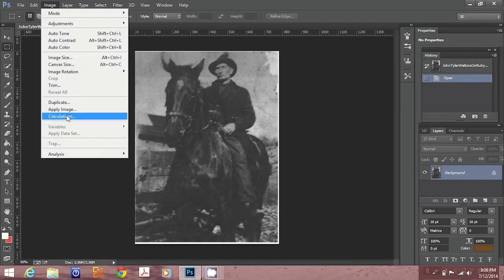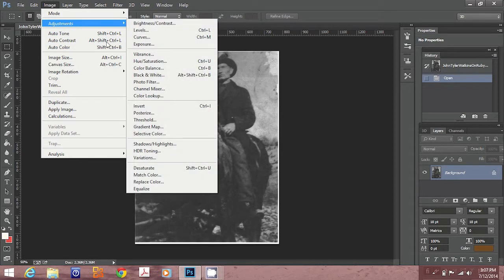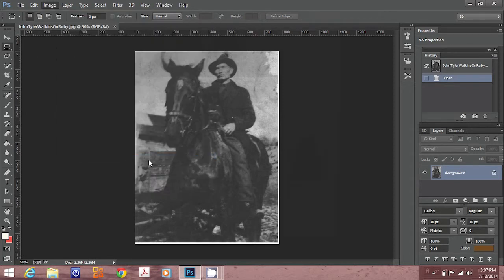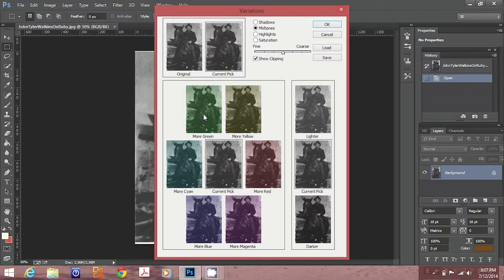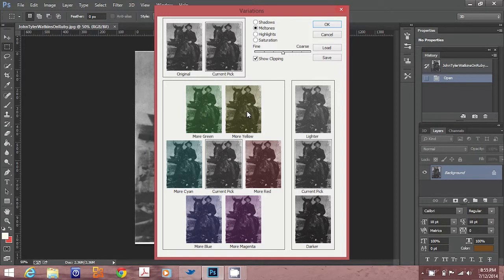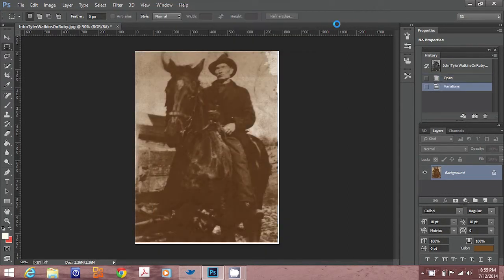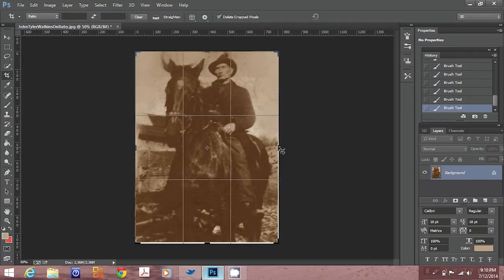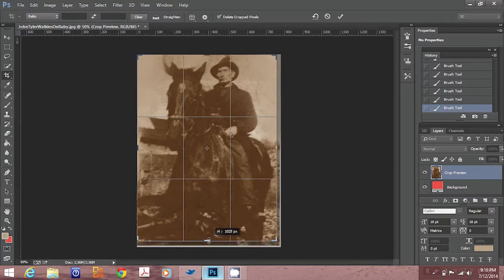Photoshop Tutorial - Using Color Variation Tool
In this short video clip, I show you how to use the color variation tool to restore an old photo.